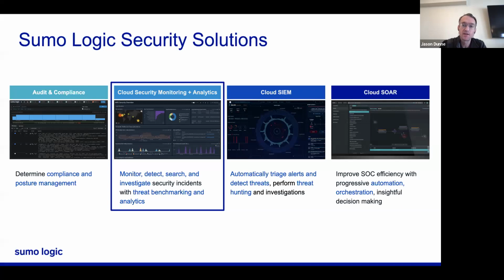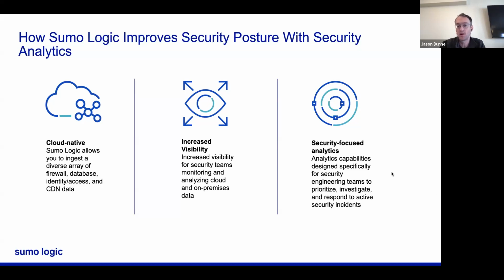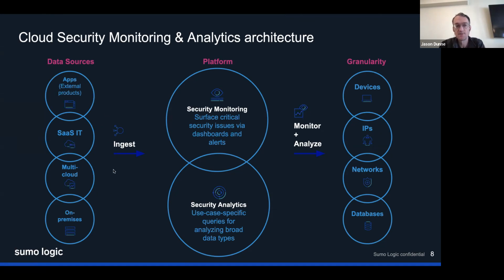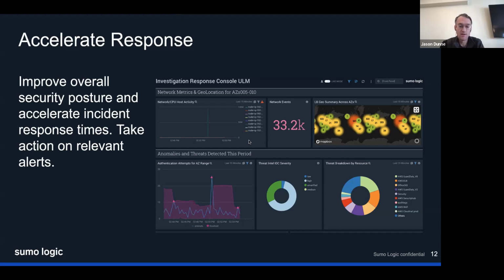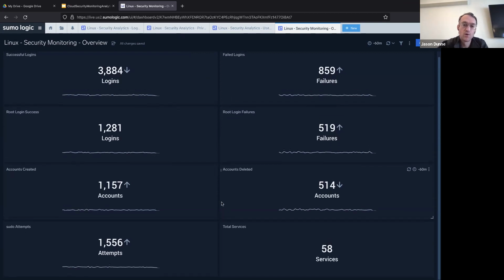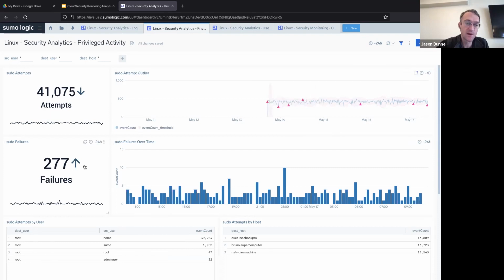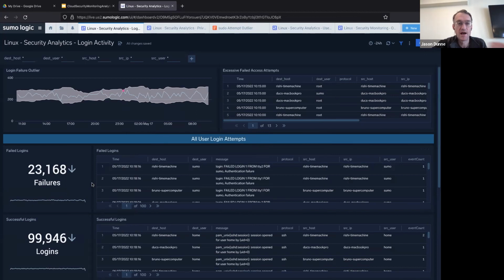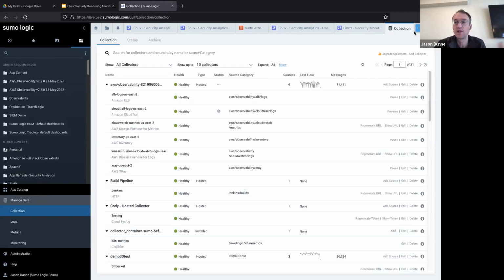May 17 - Cloud Security Monitoring and Analytics Live Demo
Cloud Security Monitoring and Analytics Live Demo

Companies generate data at an exponential rate, and the task of analyzing relevant customer data to produce relevant security analytics insights can be overwhelming.

Sumo Logic alleviates these challenges with our cloud-native data monitoring platform that generates automated, relevant, and focused security insights for your cloud and on-premises environments. Our platform makes it easy for teams to prioritize and investigate security insights within your infrastructure.

In this session, Sumo Logic’s Jason Dunne, shows you how to:

-Analyze risk through through context awareness of firewall, cdn, and database data